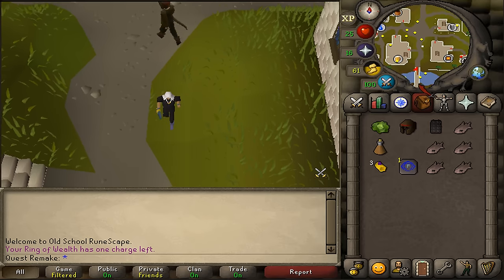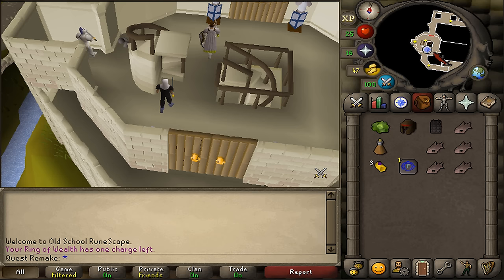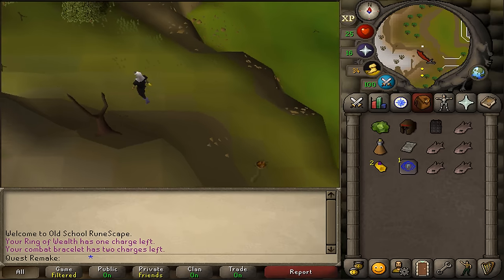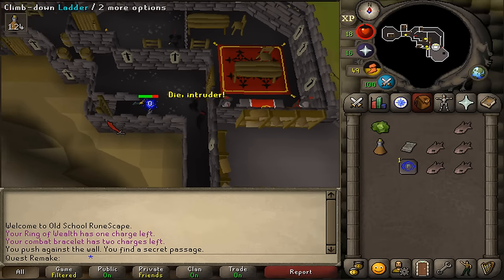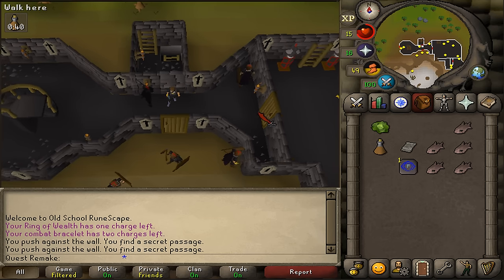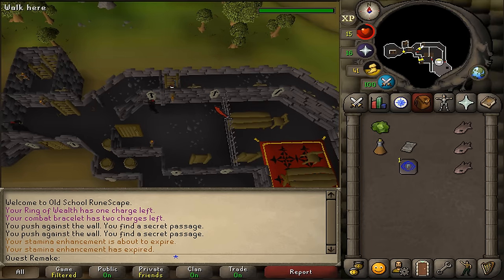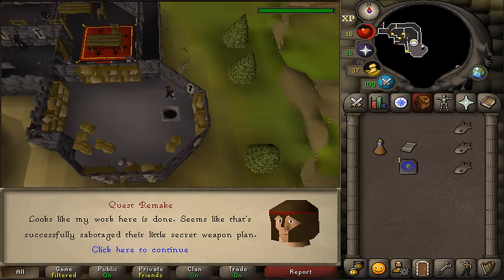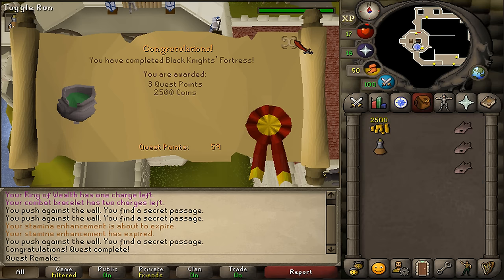[Quick Guide] Black Knight's fortress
items:
- a cabbage
- iron chainbody
- bronze med helm

recommended:
- 1 stamina potions
- weight reducing gear
- food to pass cb 33’s
- weapon to defeat a cb 33

Teleports:
- 1 Edgevillge monastery
- 1 Falador
- 1 after quest completion

Quests: 12 QP
skills: /